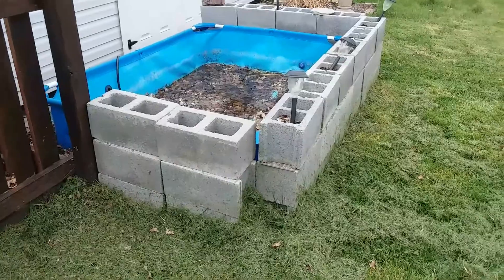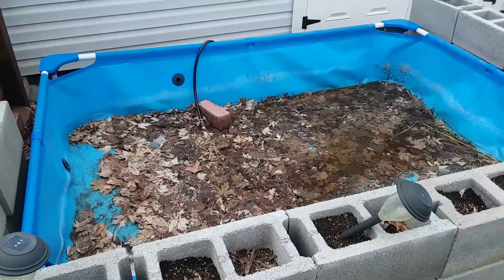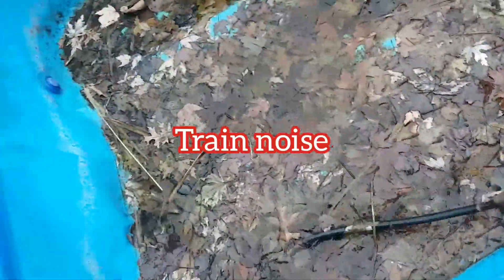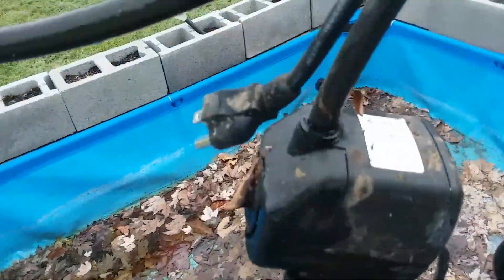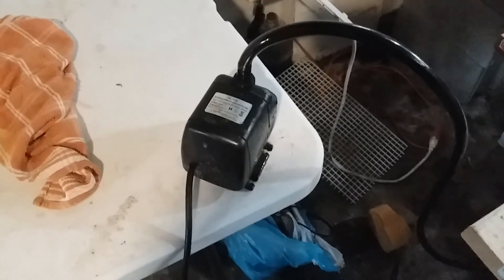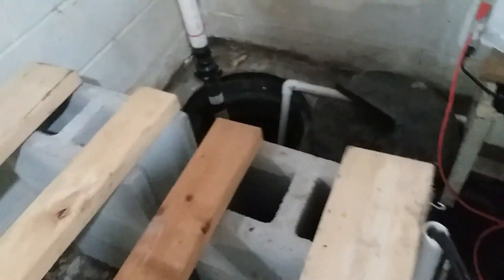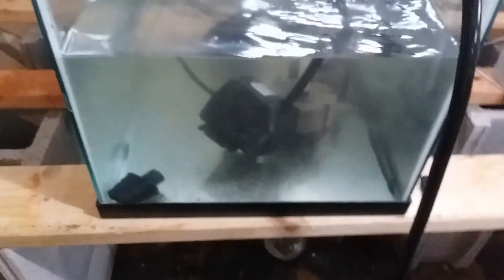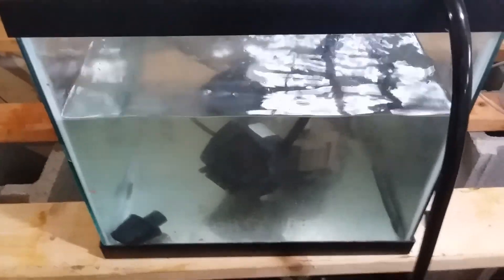HOMASY 900gph budget water pump from Amazon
Update on HOMASY 900gph budget water pump from Amazon